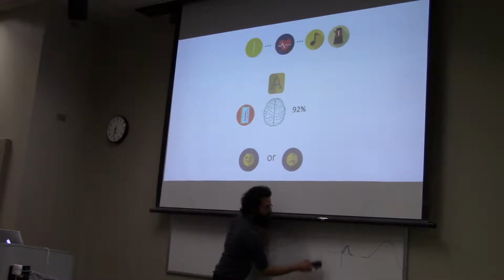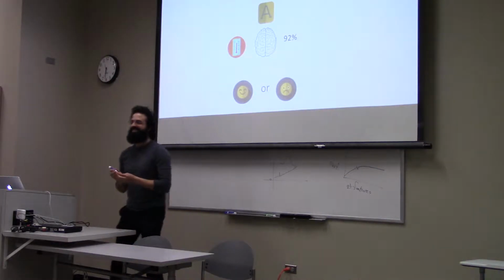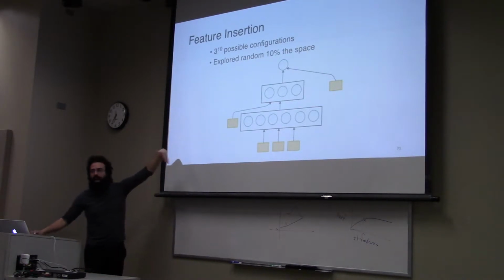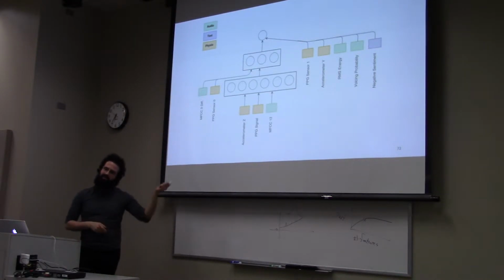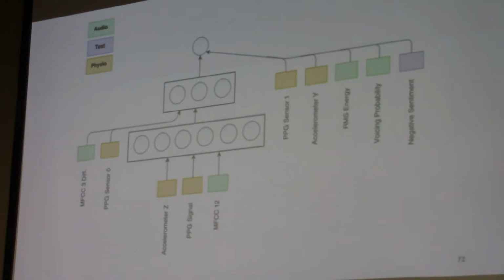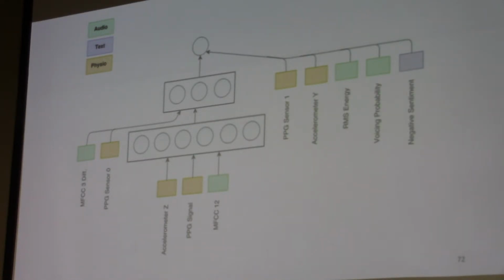Know Thyself. How to use data to learn about, and improve ourselves. Part 7 of 9 MVI 0101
Speakers: Mohammad Ghassemi and Tuka Alhanai.
Location: University of Tennessee, Knoxville.
When: January 17 2018
Organizer: Bio-AI club from University of Tennessee, Knoxville.
Student Organization President: Yue Ma
Student Organization Vice-president: Lucas Santana Souza

Description:
How AI, wearables, and data science can help us understand and improve our lives?
Google, Apple, and Facebook all benefit from your data – so should you! In this two-hour workshop, Mohammad Ghassemi and Tuka Alhanai will provide an overview of ways you can collect data on yourself, and show you interesting things that can be done with it. The workshop has an interactive component!